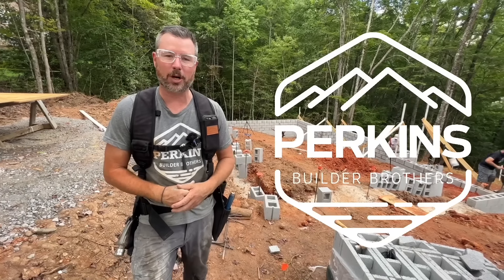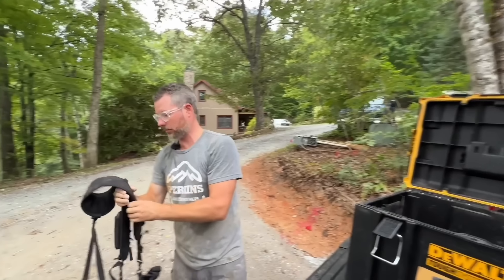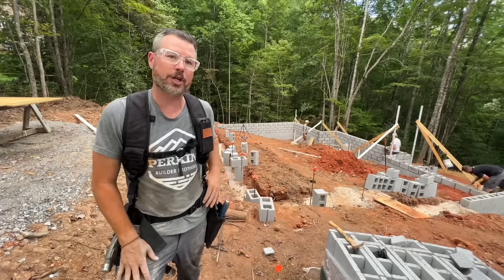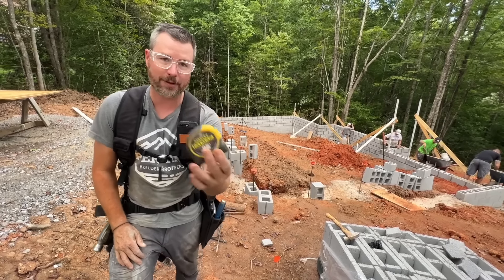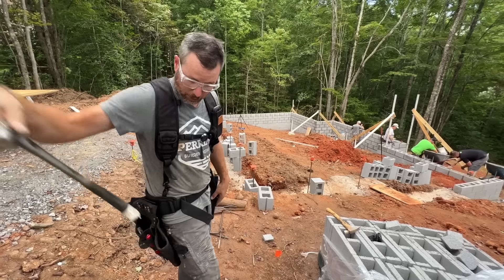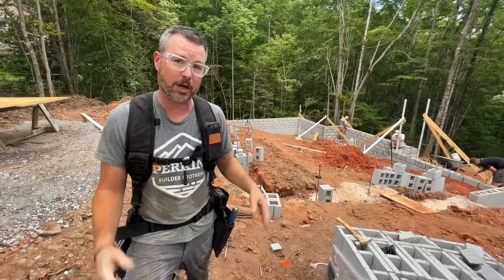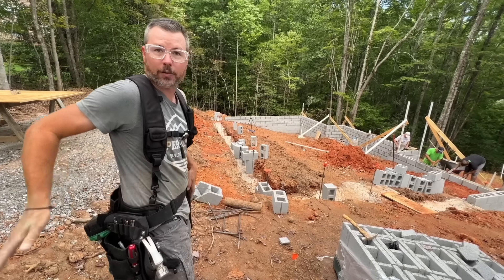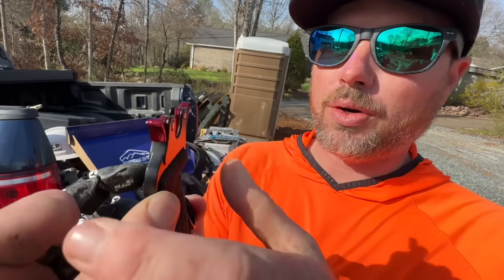Perkins Essential Tool Belt Set Features & Overview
A tool belt designed for all the tools you need.

Choosing the right tool belt can make or break your job. As seasoned builders, we have waited over 20 years for a better designed tool belt. One year ago, we took on this challenge ourselves by crafting the perfect tool belt for professional builders, carpenters, framers and DIYers.

Visit perkinsbuilderbelt.com to find out more